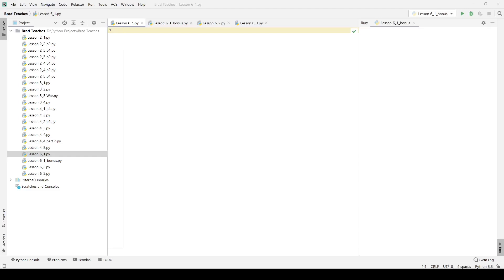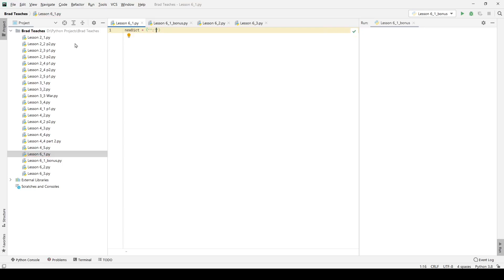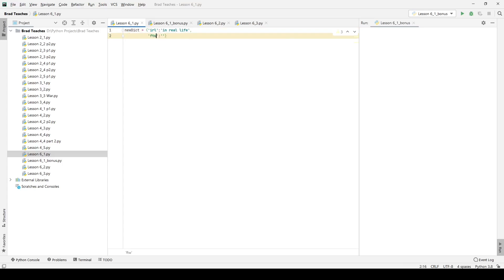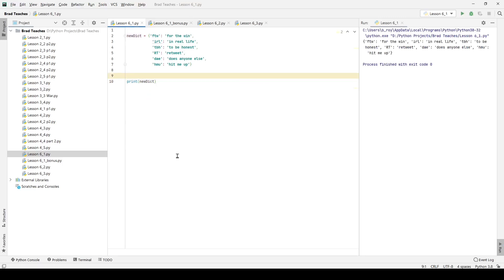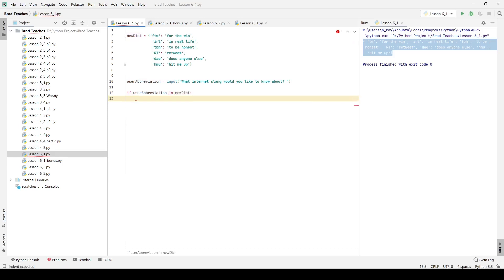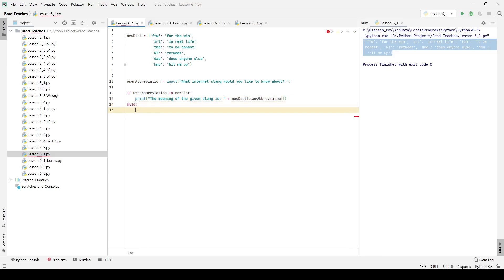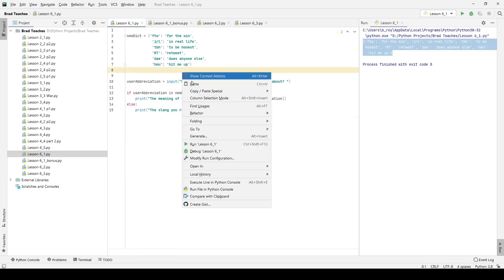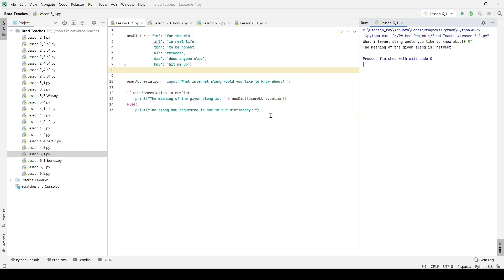Python Lesson 6.1: Lab - Dictionary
Python has a special type of variable that can operate as a dictionary, and in this video, we're going to go over the TEALS lab for Lesson 6.1. In the lab we find out how dictionaries operate and how we can manipulate them in Python!